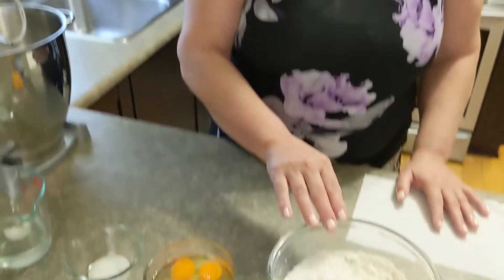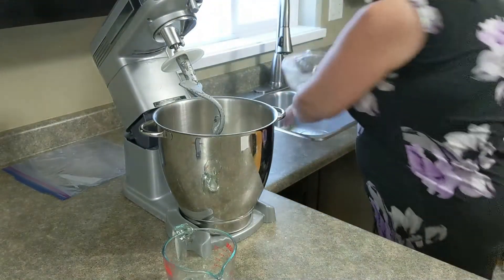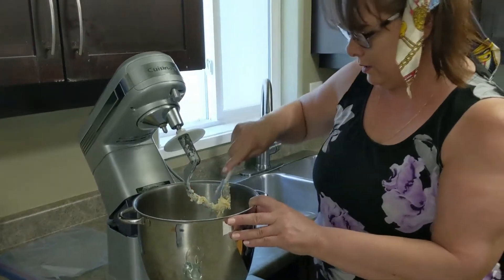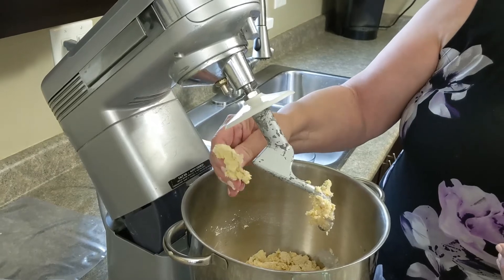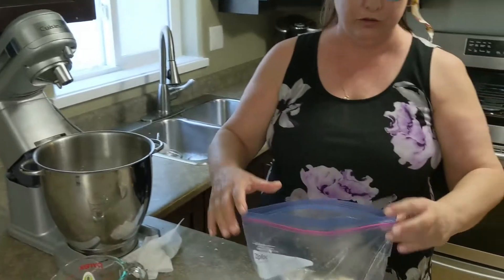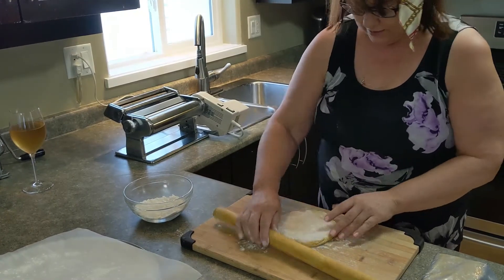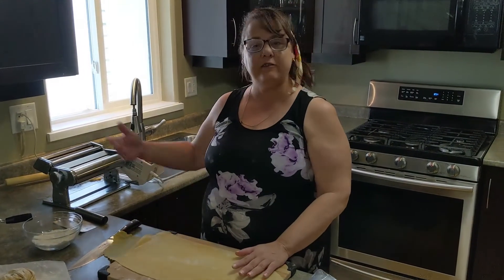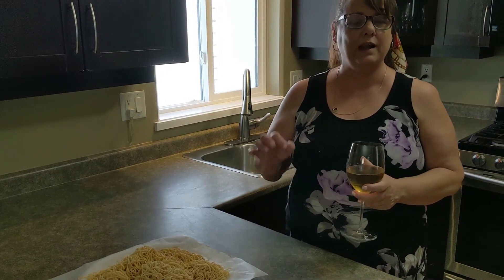TVH Cooking Victoria BC 2020 July Week 3 Asian Egg Noodles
Hi everyone, Today I am demonstrating how easy it is to make your own Asian egg noodles. This can be used for various dishes such as Yakisoba noodles, chow mein and many more.